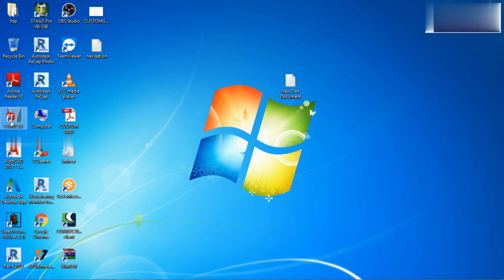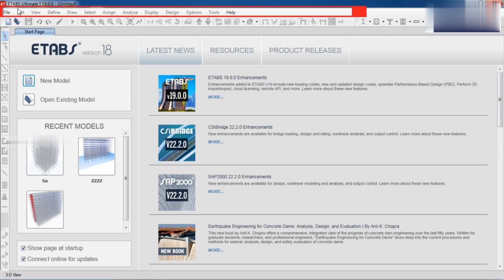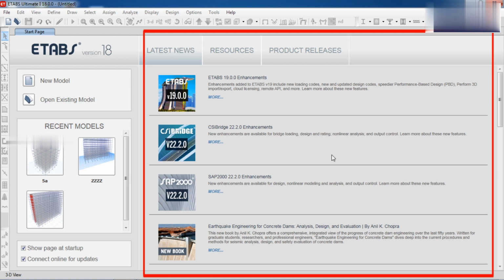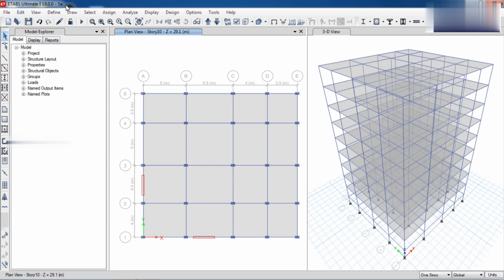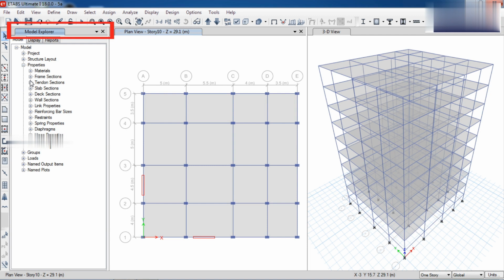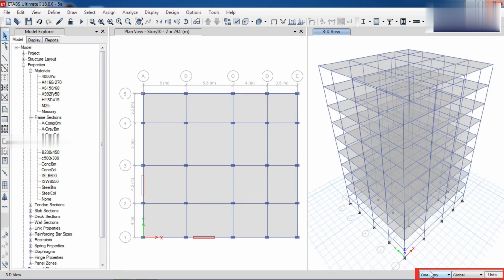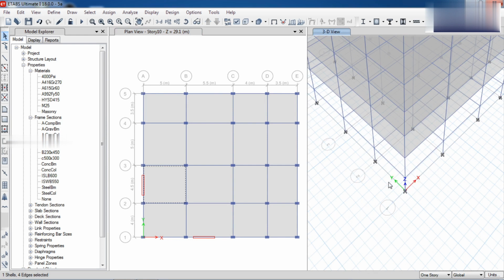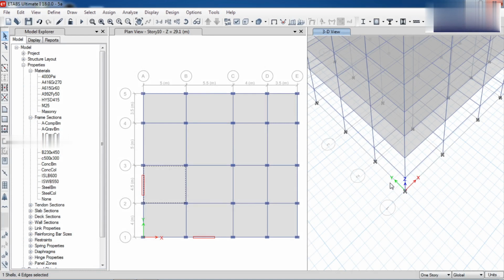USER INTERFACE UCS ICON OF ETABS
This Video contains the ETABS UCS ICON